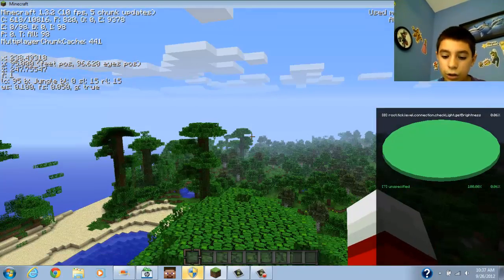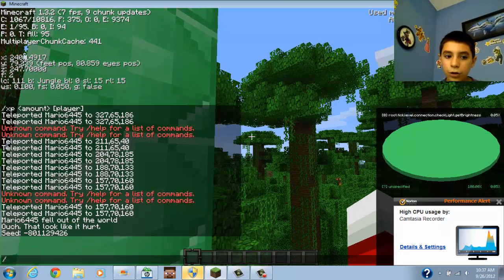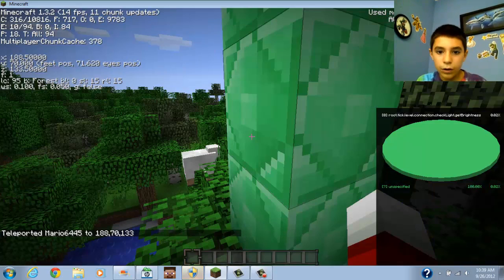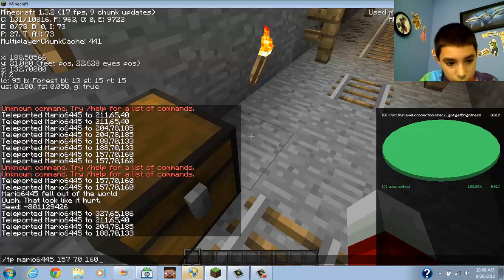Minecraft-Seed Spotlight #1:LOTS-O-MELON SEEDS